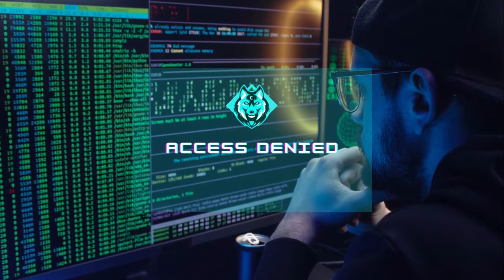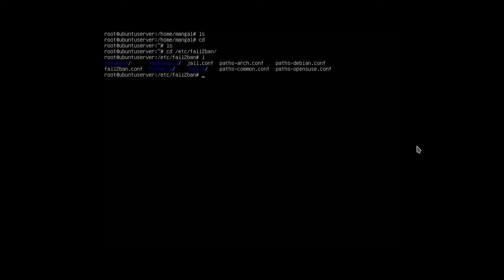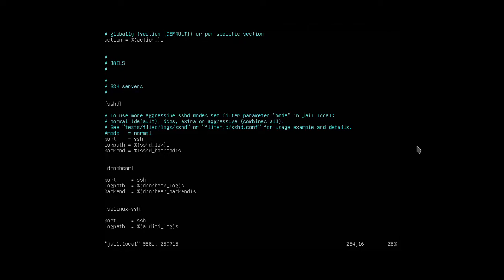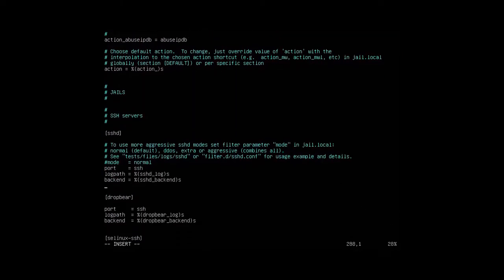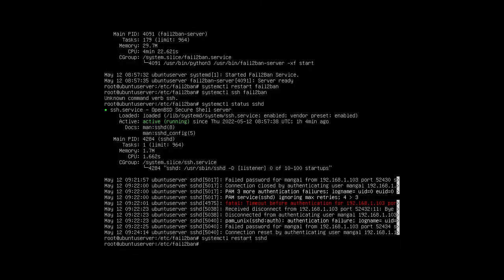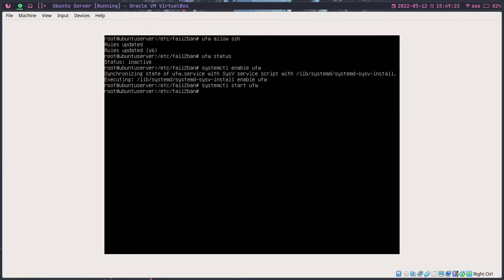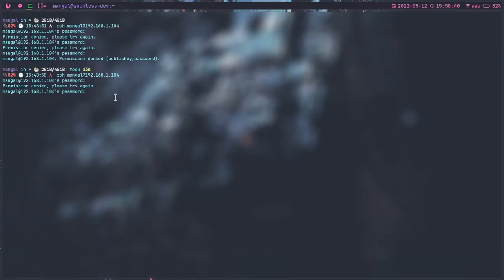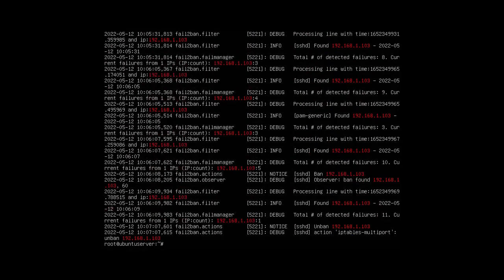Secure ssh server | Fail2ban on Ubuntu Server | How to use Fail2ban to secure SSH 🙀🙀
𝗝𝘂𝗺𝗽 𝘁𝗼 𝗦𝗽𝗲𝗰𝗶𝗳𝗶𝗰 𝗧𝗼𝗽𝗶𝗰 :
00:00 ➡️ Intro
01:08 ➡️ Installing Fail2ban on Ubuntu Server
01:32 ➡️ Configuring Fail2ban
05:54 ➡️ Start fail2ban && ssh service && allow ssh on UFW
07:51 ➡️ Checking Configuration
08:41 ➡️ Using Fail2ban-client for checking banned hosts && others
10:03 ➡️ Checking By Bruteforcing SSH through Hydra
12:02 ➡️ Further Information

𝗔𝗕𝗢𝗨𝗧 𝗩𝗜𝗗𝗘𝗢
Le'ts enhance the security of ssh using fail2ban